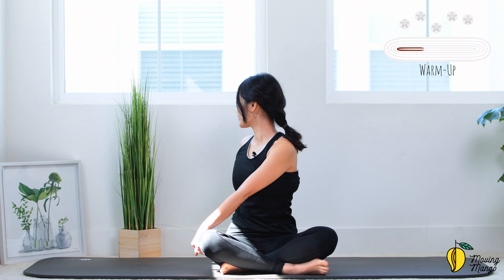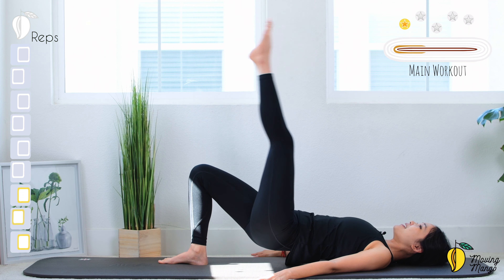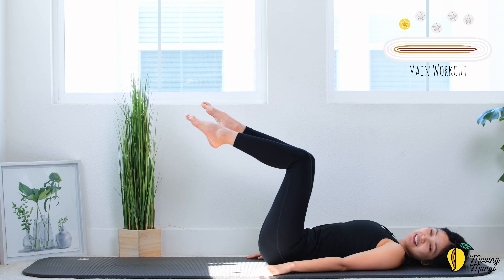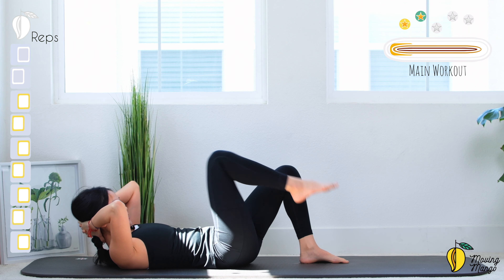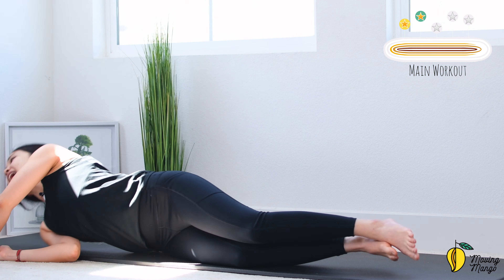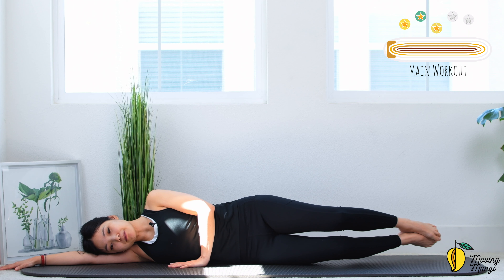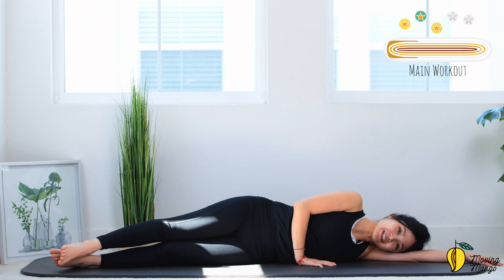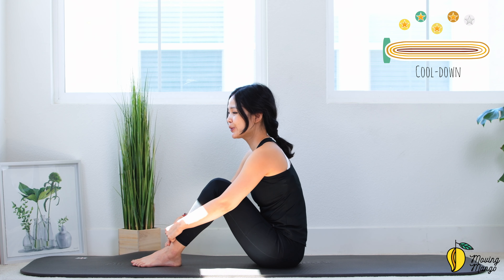20 MIN FULL ABS PILATES | Six pack abs, Lower Abs & Obliques | Toning Home Workout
This is a workout for you to target the whole abs muscles including 6-pack abs, lower abs & obliques: 20 MIN FULL ABS PILATES. You'll feel the burn right away. Couldn't be any better way to work your abs!! Have fun and don't forget to keep me updated 💛💛🔥🔥

0:00 intro
0:38 warm up
1:29 main workout
20:01 cool down